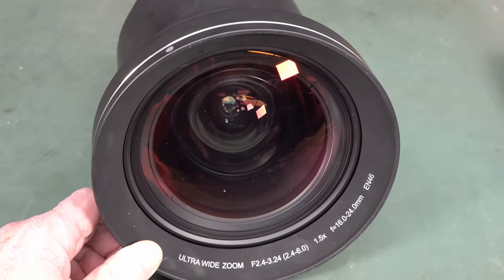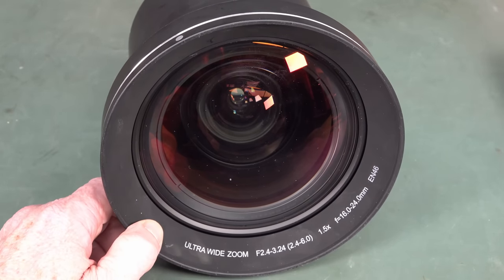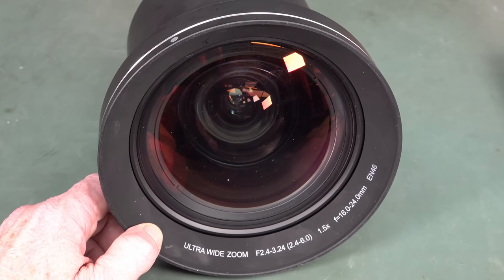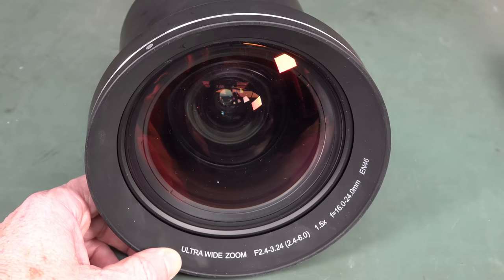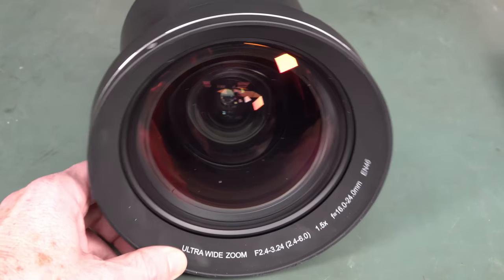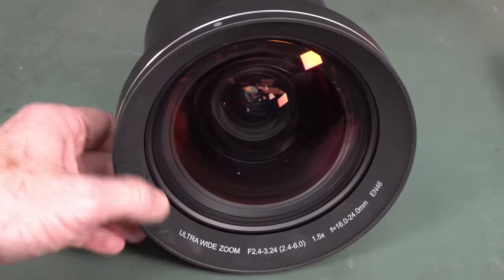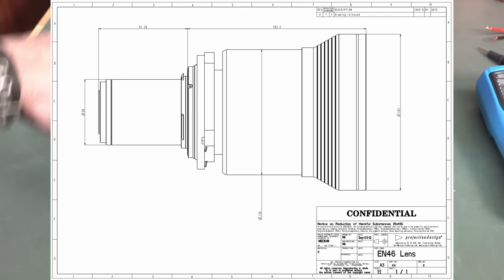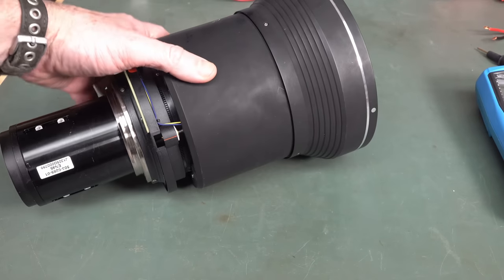Bobby Dazzler Wide Angle Projection Lens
Pro Tip: ALWAYS check your packaging before throwing it out. I found the Barco wide angle projection lens that came with the recent 4K projection teardown.
Youtube actually suggested the title, it fits, LOL.